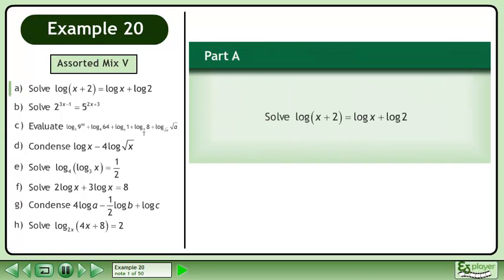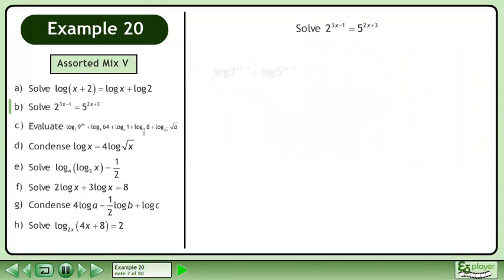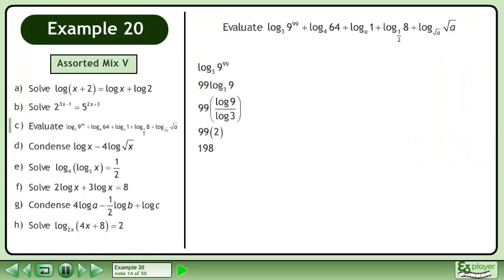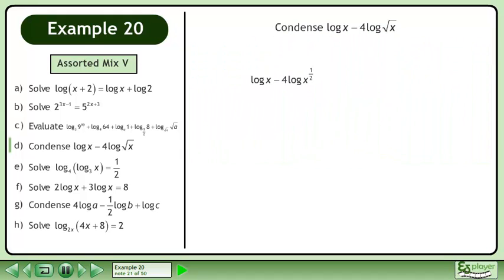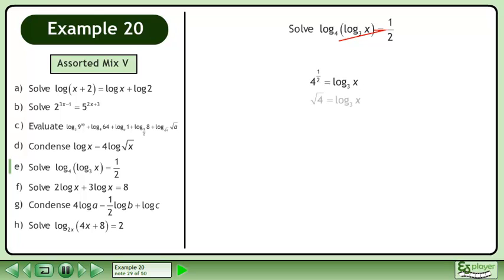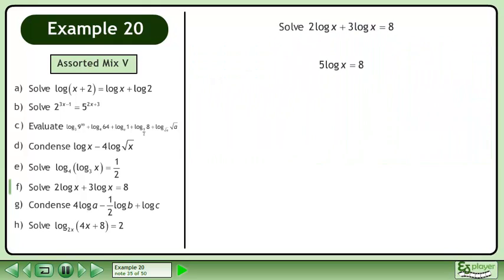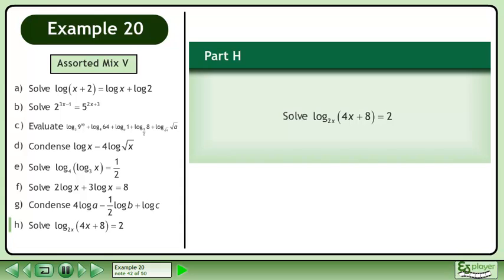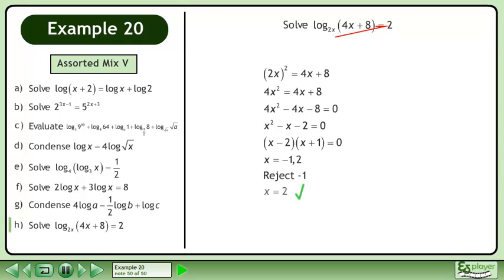Laws of Logarithms - Example 20